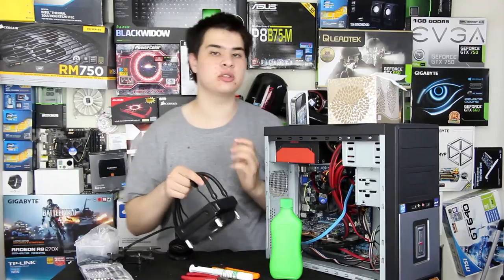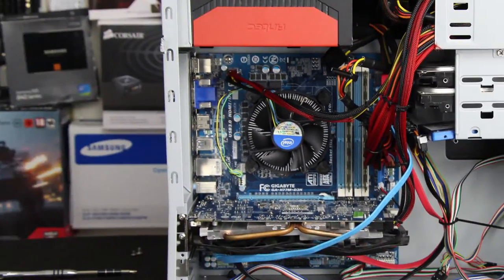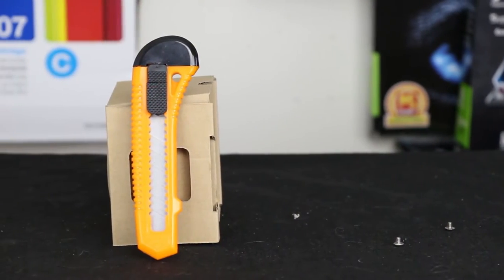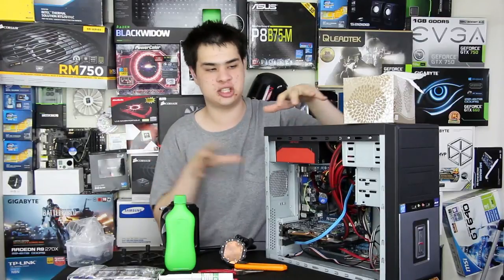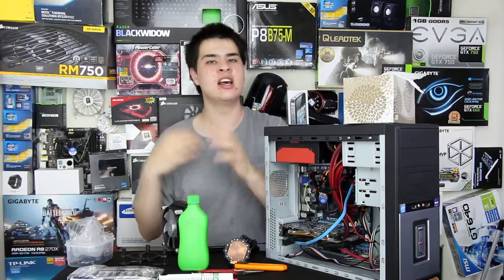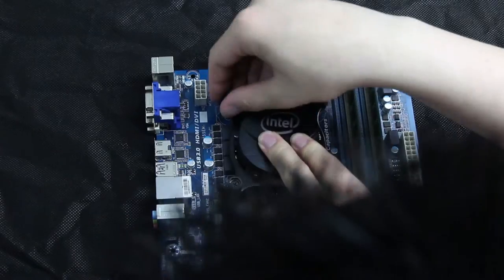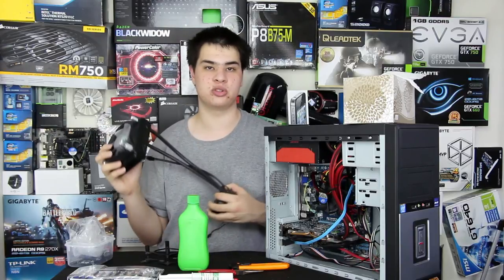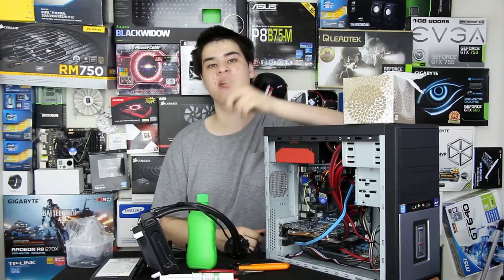How To Install an Asetek Cooler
Today we go over the basics of installing an asetek cooler, this will also apply to any other water cooler that uses an asetek design